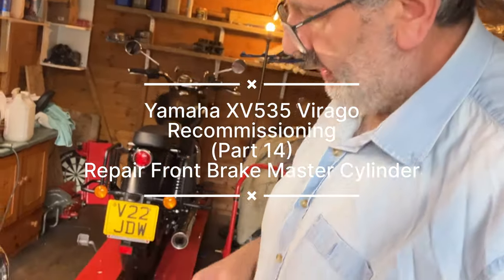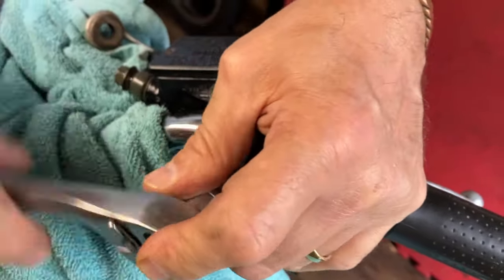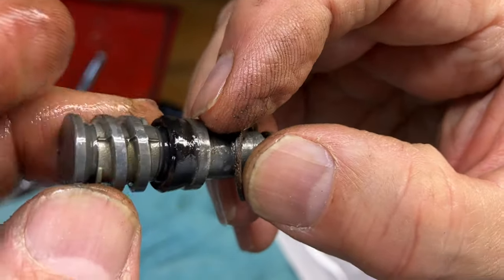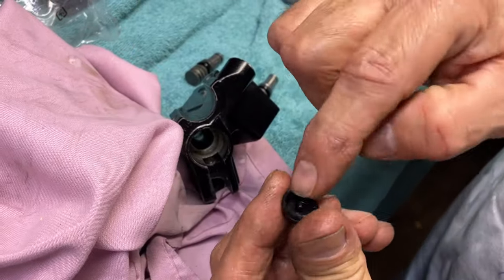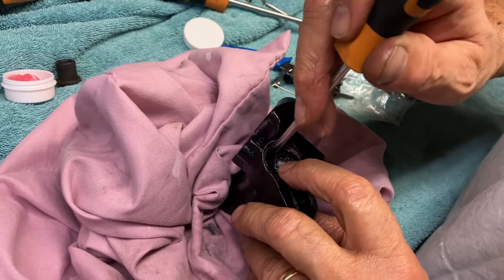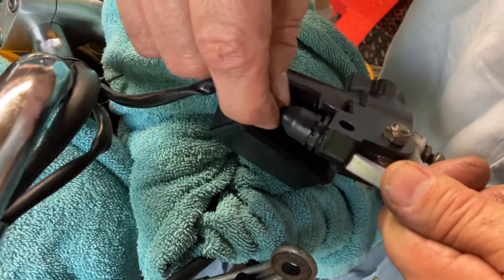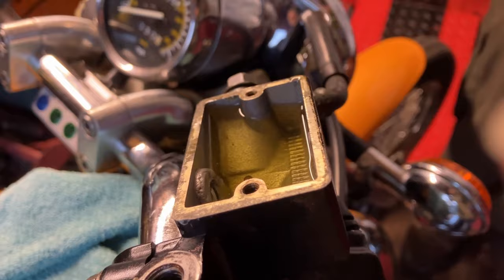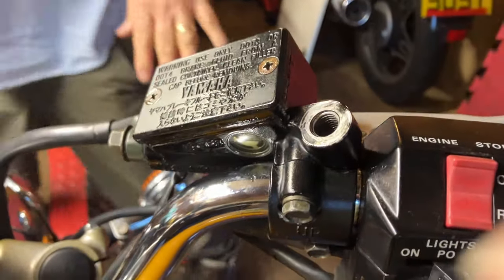Yamaha XV535 Virago - Recommissioning (Part 14) Repair Front Brake Master Cylinder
In this fourteenth part in our video diary of the recommissioning work that we're doing on our 1997 Yamaha XV535 Virago project bike, we fit a Tour Max Master Cylinder Repair Kit.

When we took her out for what was to be her final test ride, before moving her on so that we can start a new project, we found the front brake to be very poor.

We decided to do one more fettle, to get the brake working properly. We'd already changed the brake pads and bled the brake, so only the master cylinder was left.